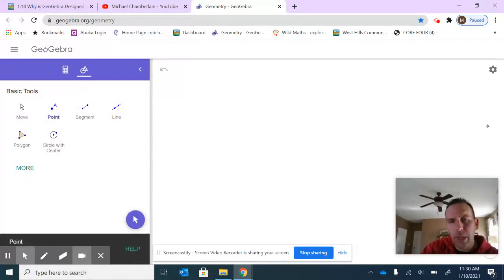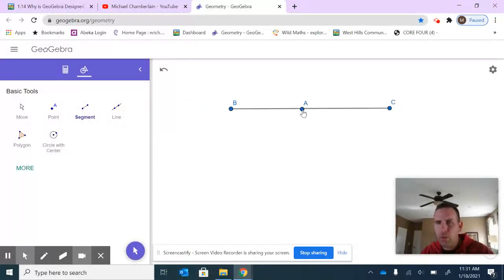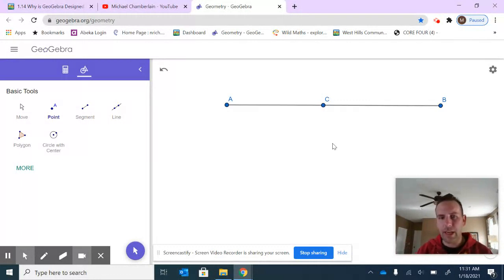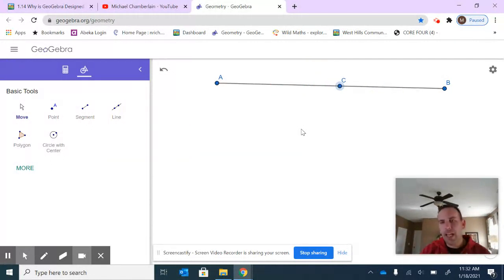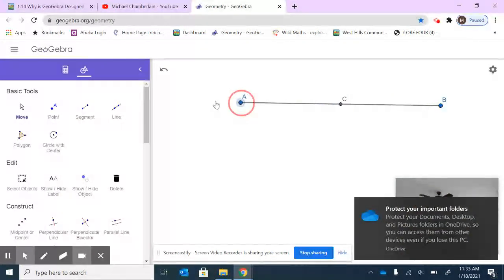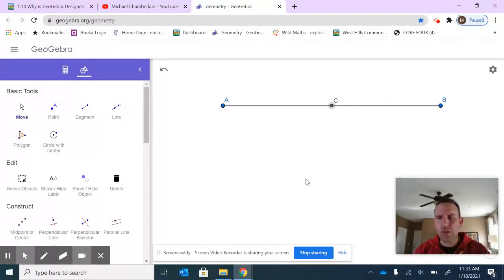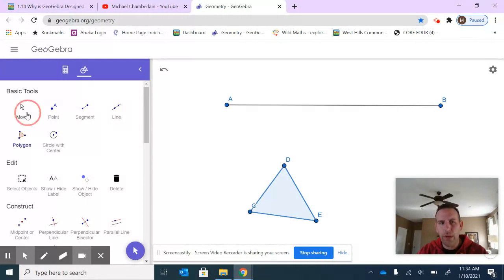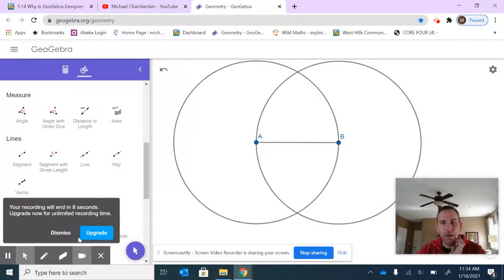Geometry Lesson 12: Using GeoGebra - The Basics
Learn how GeoGebra is different than an art application. See how to design drawings that allow for the use of the dynamic feature and explore what happens when some parts of construction are dependent upon others.